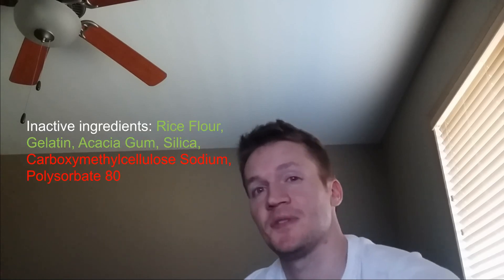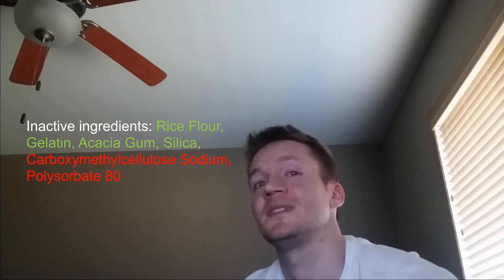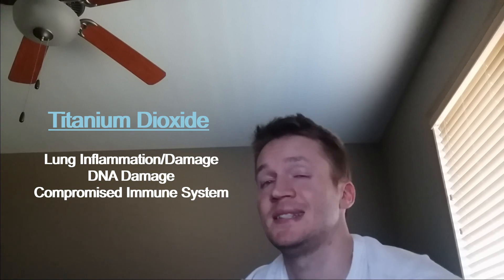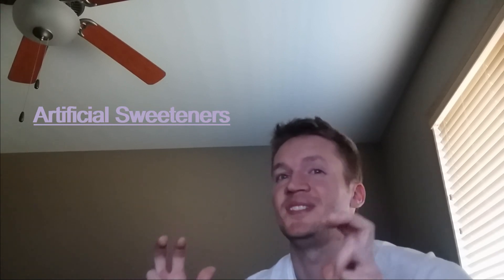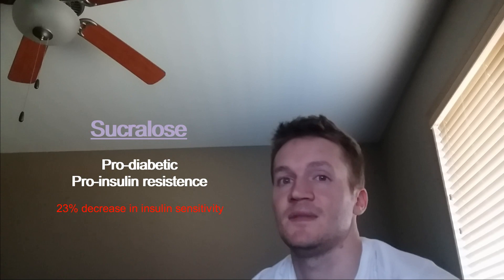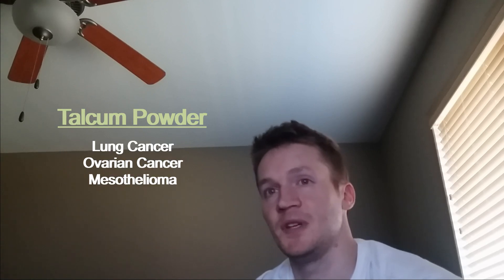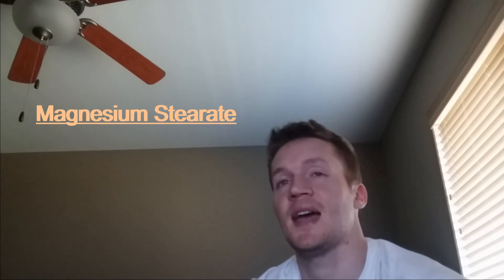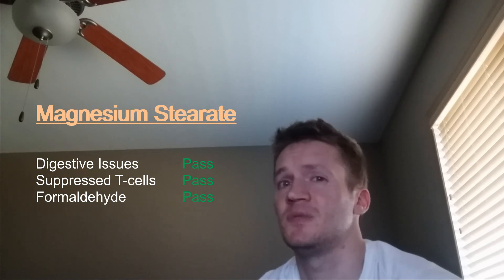Inactive Ingredients Harmful or Safe: Magnesium Stearate, Titanium Dioxide, Polysorbate 80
Polysorbate 80 is used as an emulsifier to improve the consistency of gel capsules and to make pills disperse in the stomach. Studies have found correlations between the consumption of polysorbate 80 and increased risk of blood clots, stroke, heart attack, heart failure, and of tumor growth or recurrence in patients with certain types of cancer.

And a recent study has found a strong connection linked to bowel problems. Relatively low concentrations of polysorbate 80 induced low-grade inflammation, obesity, and prompted robust colitis in mice. They suggest that the consistent use of emulsifiers might be contributing to an increased incidence of metabolic syndrome and other chronic inflammatory diseases.

Titanium dioxide is used as a whitening agent in many supplements and topical products. It has been shown to cause lung inflammation and damage. There is also strong evidence that the nanoparticles can damage DNA and compromise the immune system. Those are the risks from just being constantly exposed to it. When you ingest this stuff then we are talking about kidney damage and intestinal inflammation. It can impair enzyme activity and lead to nutrient absorption issues at the very least. Studies have shown that iron, zinc, and fatty acid transport were significantly decreased following exposure to titanium dioxide nanoparticles.

Then we have the artificial sweeteners conveniently hidden away in most protein powders and many other supplements that come in powder form. As we all have heard from the health community, “sugar is evil” so many products are taking advantage of this craze by promoting zero sugar on everything they can. They also make sure you know that they use “natural sweeteners” like stevia, xylitol, or erythritol. But at the same time many of these products also squeeze in some sucralose or acesulfame potassium (Ace-K) which are artificial sweeteners. Go down the protein powder aisle sometime and you will be amazed at how many products have both of these sweeteners in them.

Sucralose may actually lead to diabetes and insulin resistence. And this has even been studied on humans. All the subjects were deemed insulin sensitive to begin the study and were given either sucralose or water. Oral glucose tolerance tests were given after consumption and found that those consuming the sucralose showed a 23% decrease in insulin sensitivity.

Acesulfame K contains the carcinogen methylene chloride. Long-term exposure to methylene chloride can cause headaches, depression, nausea, mental confusion, liver effects, kidney effects, visual disturbances, and cancer in humans. Do I need to say more? The FDA does not require any further testing on this sweetener, therefore leaving it in limbo and available to all manufacturers for further use.

Then we have the artificial colors, things like Red 40, Blue 1, Blue 2, Yellow 5, Green 3, etc. Many people seem to be aware that these agents are not optimal for great health. These synthetic dyes are especially harmful to children. They have shown to induce allergic reactions and increase symptoms of ADHD. Many of these contain the compounds benzidine and 4-aminobiphenyl, in which research has linked to cancer. Always look for the natural food colors that come from beets, carotenes, or annatto.

Next up is talcum powder, often denoted as talc has been associated with cancers of the lungs and ovaries. And mesothelioma (yeah the one from those commercials). Talc contains asbestos but apparently there is also asbestos-free talc. I don’t know about you but I would rather just avoid it all together than take a risk here when there are plenty of other options out there without talc.

And the final ingredient I want to talk about in this video is the highly polarizing magnesium stearate. This is actually an extremely good flow agent in the manufacturing of supplements. I know because I worked with it while manufacturing supplements. Very little is needed in the process compared to many other agents. The rap sheet on this compound is that it can cause digestive problems, suppress T-cells, and contain formaldehyde.

The digestive tract issues aren’t a factor unless massive consumption of the mag stearate is occuring. It’s very unlikely you’d ever meet the consumption requirements for this. The suppressed T-cell study has later been shown to be quite flawed in many aspects. No better study has ever been able to prove this theory. And the formaldehyde thing is a bit overblown as mag stearate produces far less formaldehyde than many regular fruits and vegetables do.